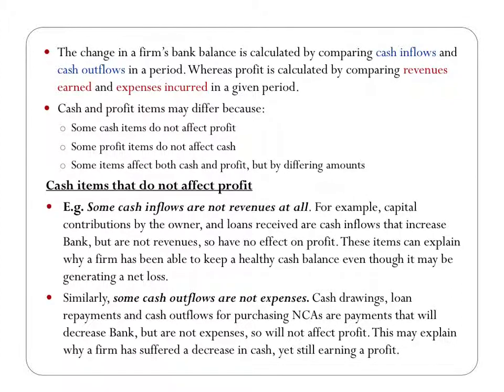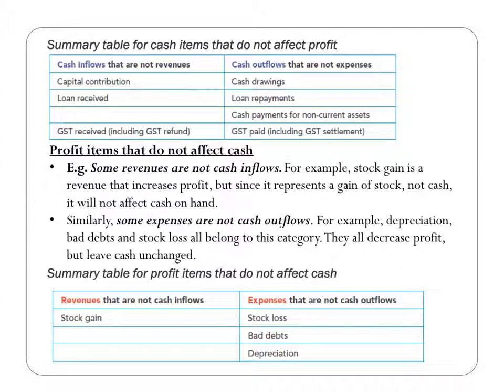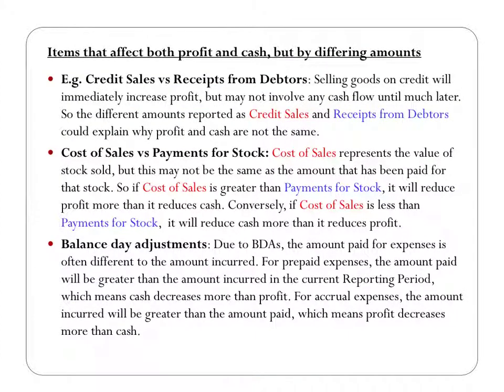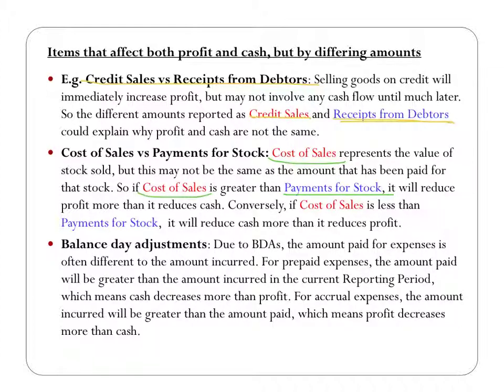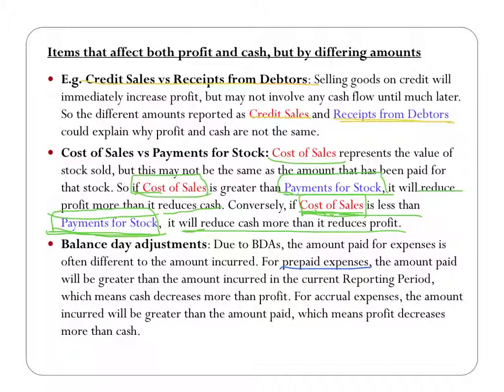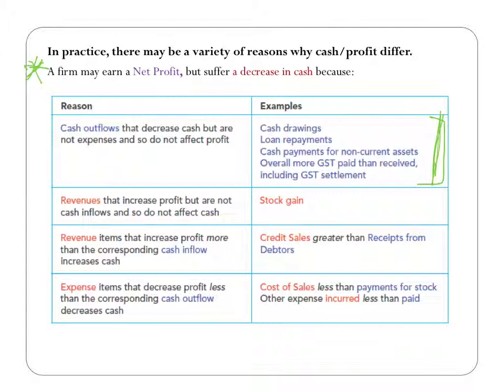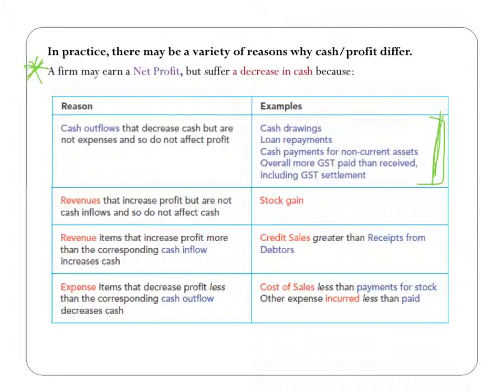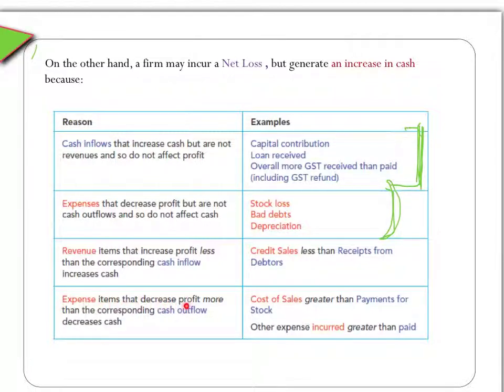Ch 12 Cash Flow Statement (Part 1)